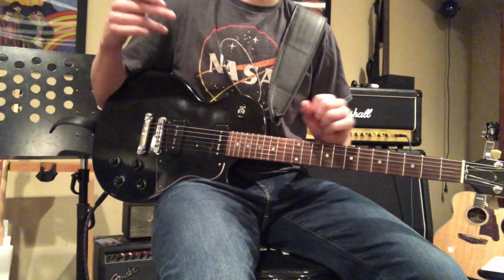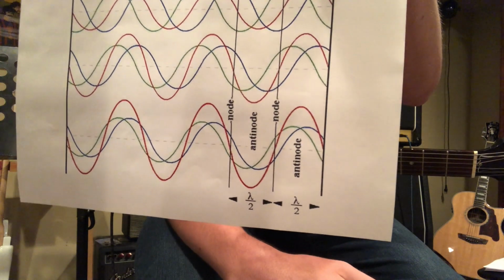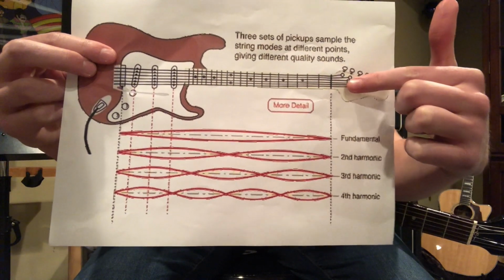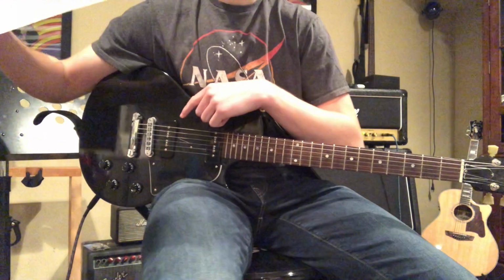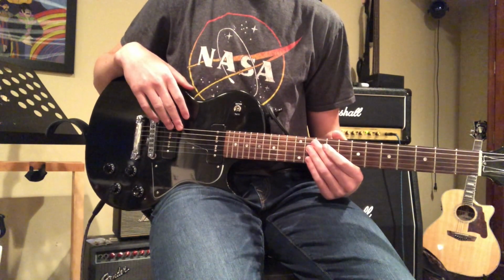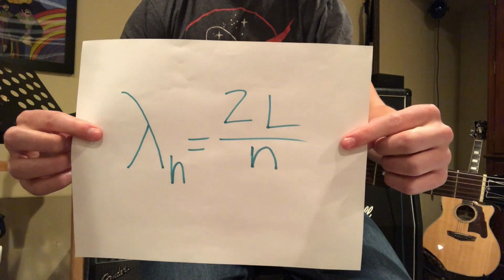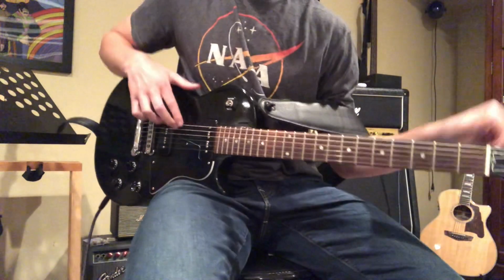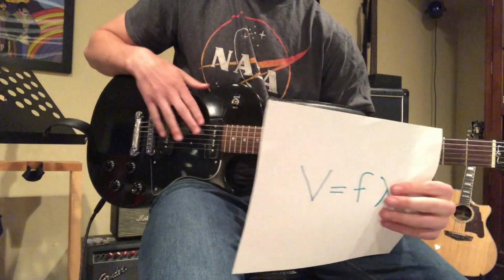Physics of a Guitar Project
AP Physics 1 2020 Hillsborough High School The Physics of Blank Project